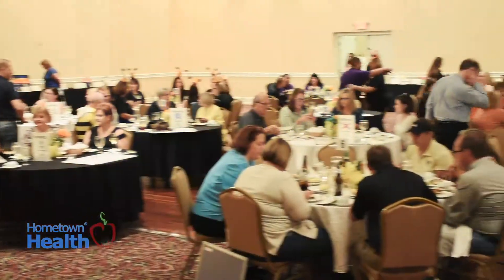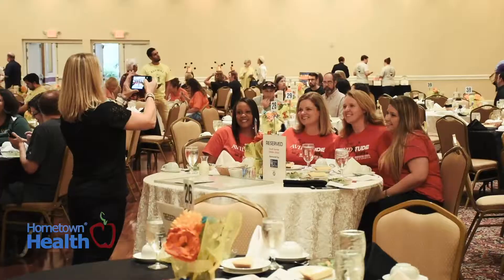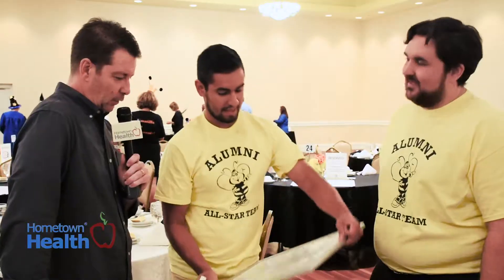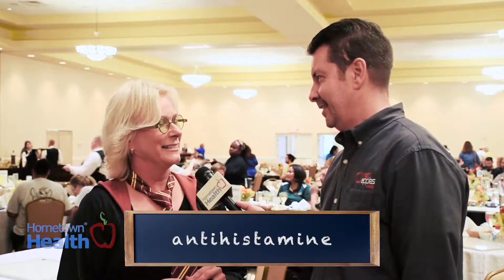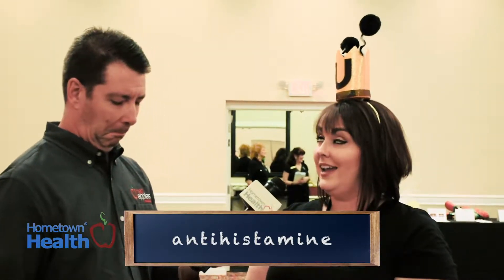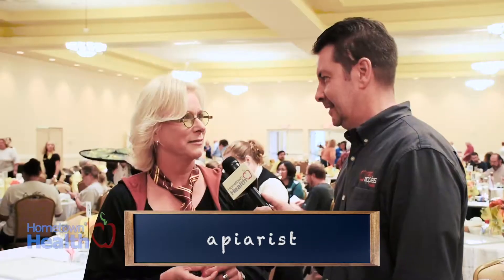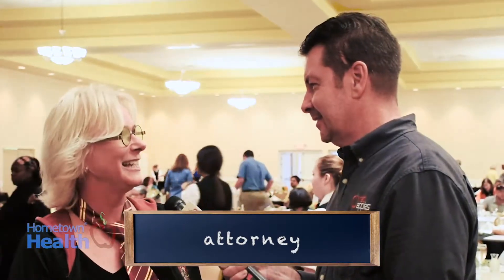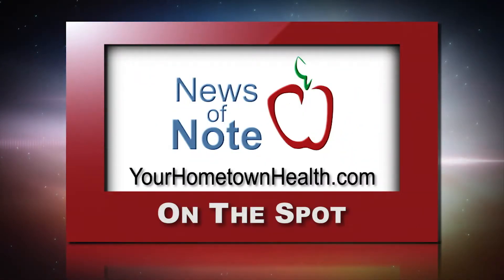On The Spot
Each year local businesses and corporate sponsors come together in teams to put their spelling skills to the test at the Take Stock in Children Corporate Spelling Bee.

We were there, again, this year to put some of those smart spellers “On The Spot” spelling some common terms we use everyday, here at Hometown Health TV.